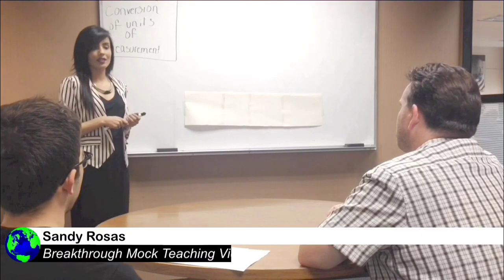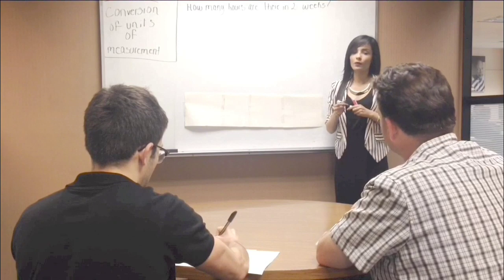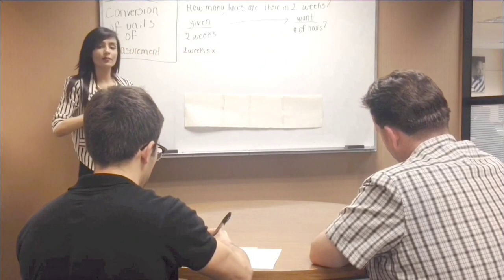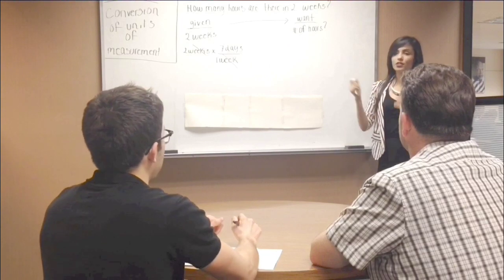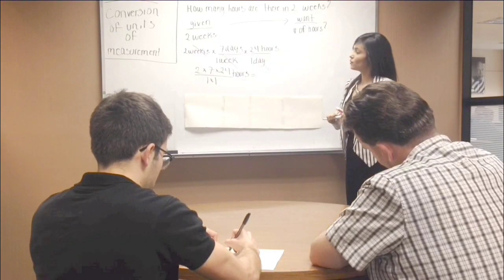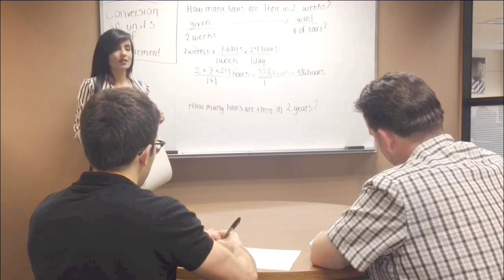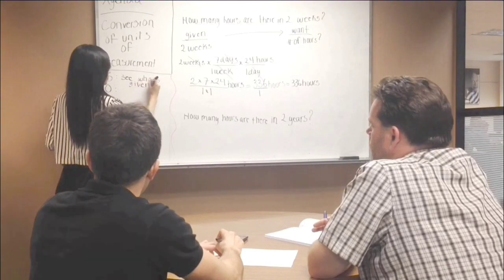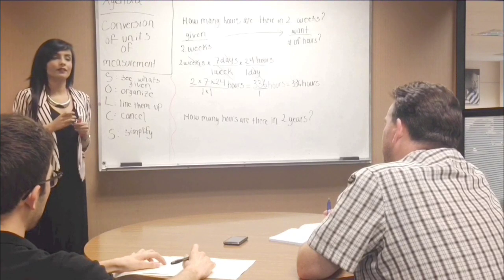Breakthrough Mock Teaching Video- Conversion of Units of Measurement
This is a video of the additional material that has been requested of me for the breakthrough 2014 teaching fellowship (lesson and chant). Enjoy!